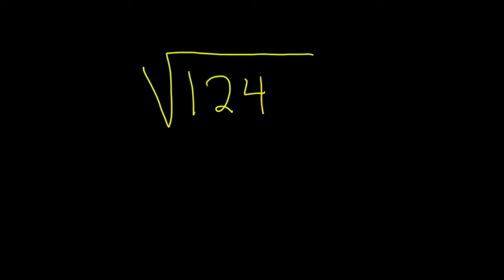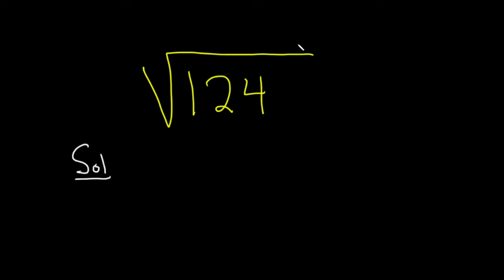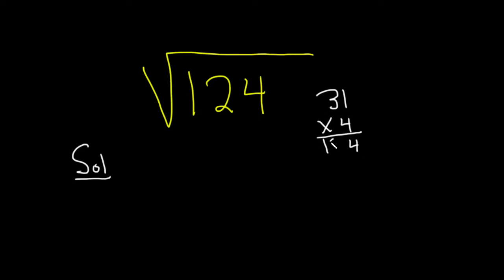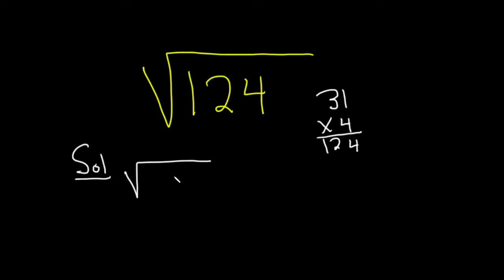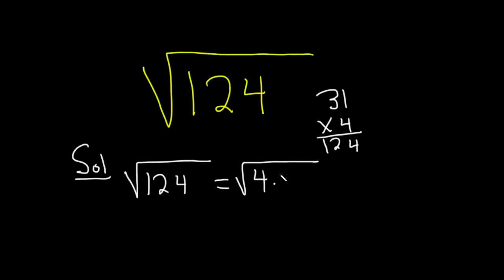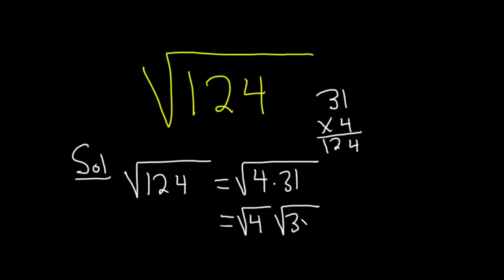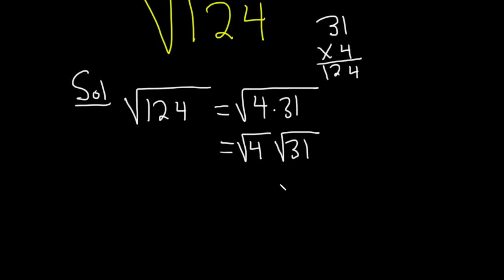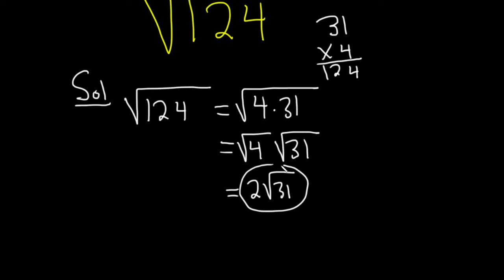How to Simplify the Square Root of 124: sqrt(124)